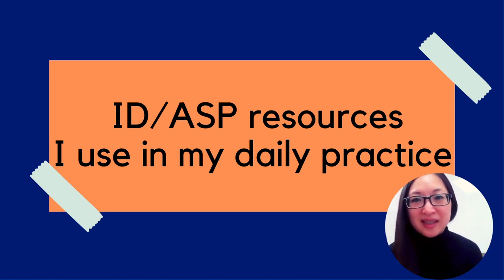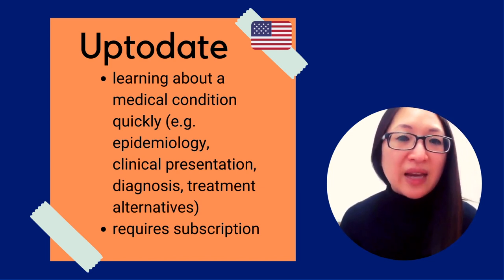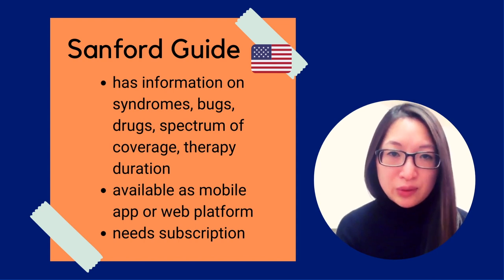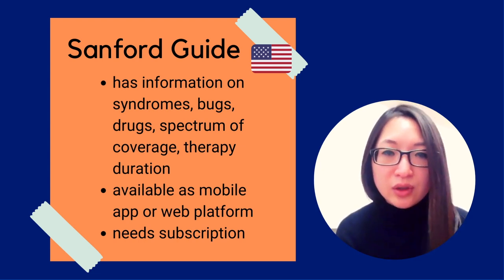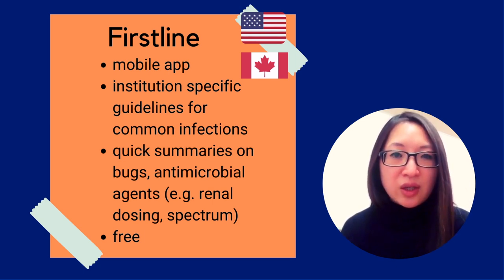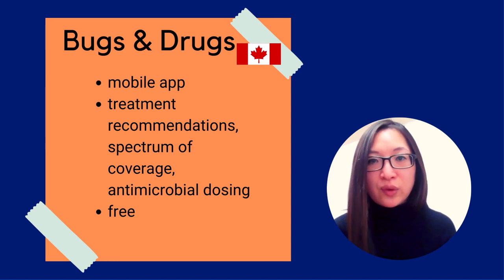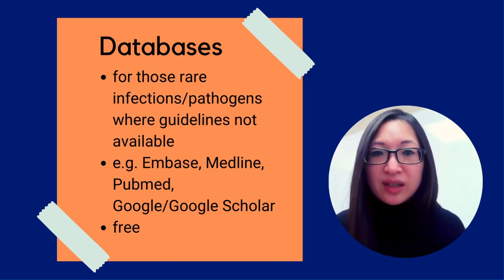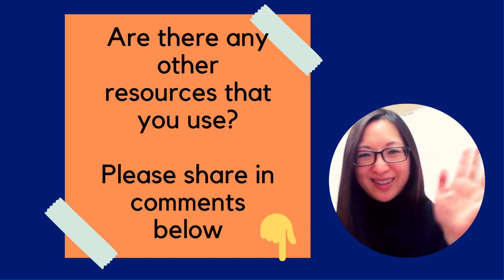Infectious Diseases/Antimicrobial Stewardship Pharmacy Resources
In this video, I list out the infectious diseases (ID)/antimicrobial stewardship Pharmacy (ASP) resources that I use in my daily practice.

2. Infectious Diseases Society of America (IDSA) Practice Guidelines

3. Association of Medical Microbiology and Infectious Disease Canada (AMMI) clinical guideline